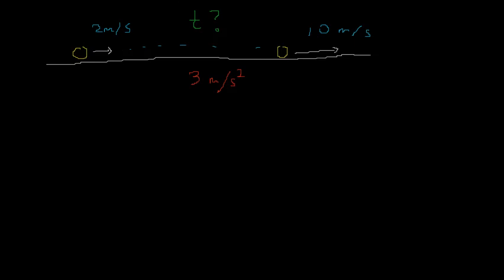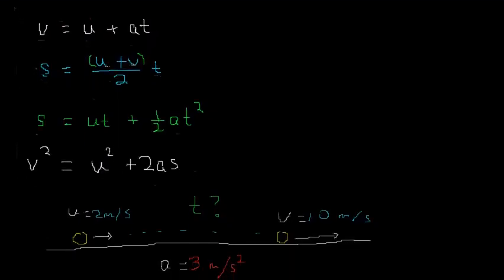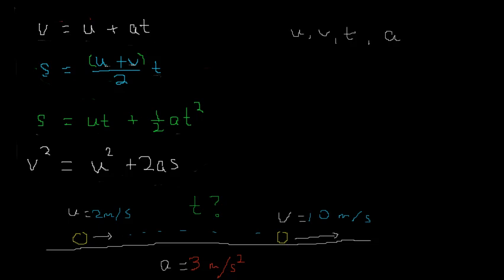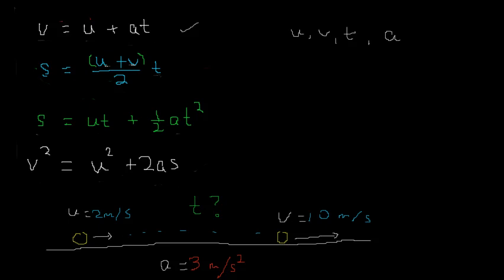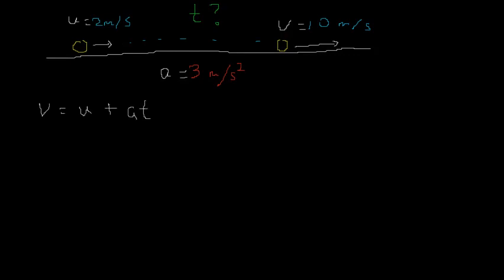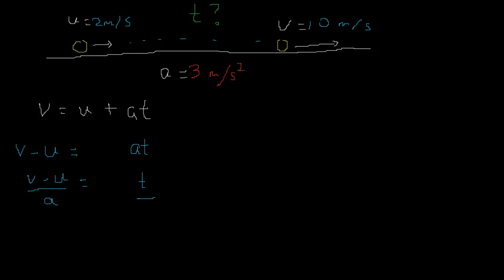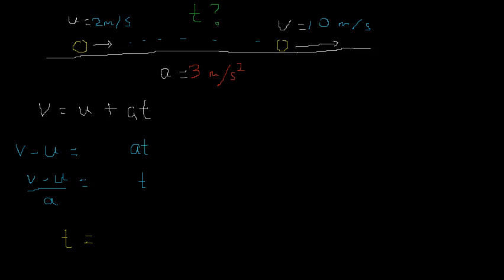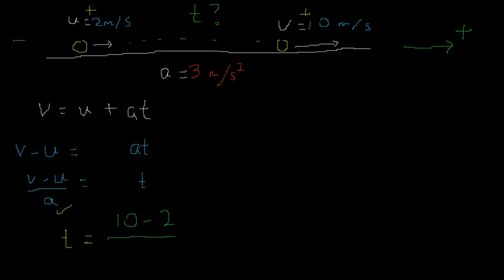026 acceleration problem 1